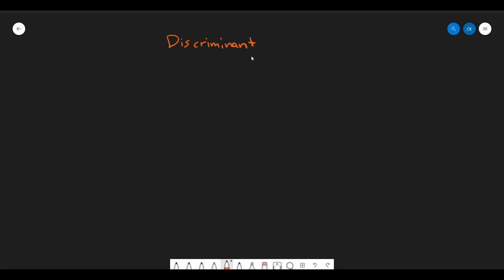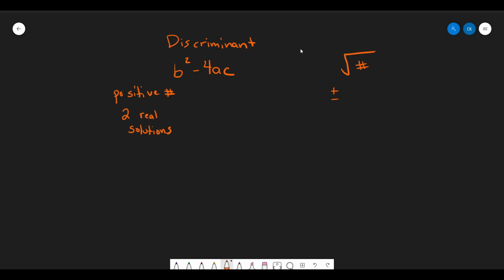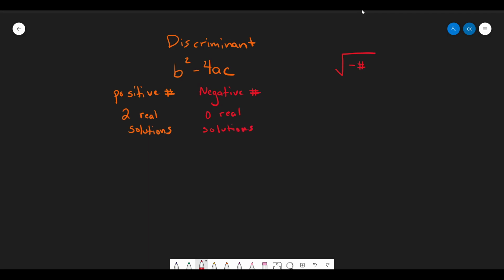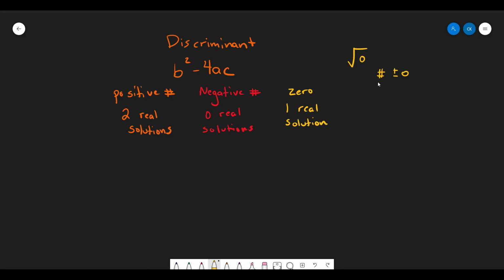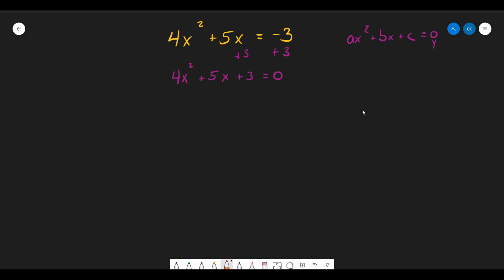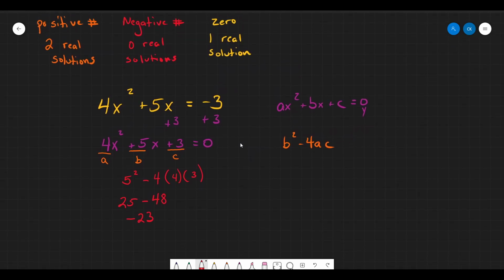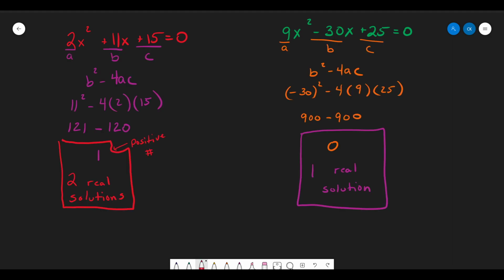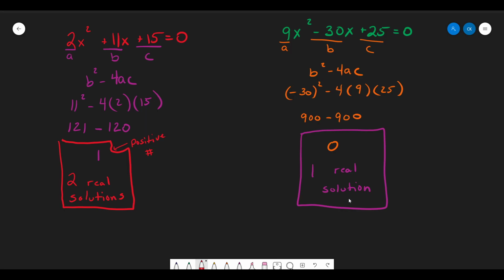Finding the discriminant